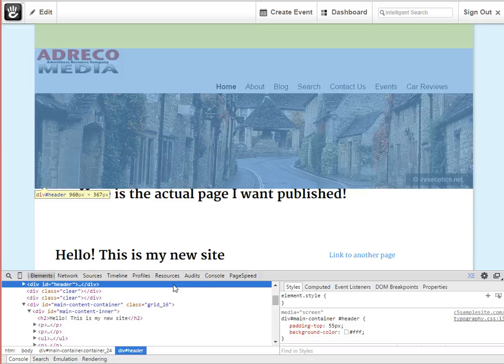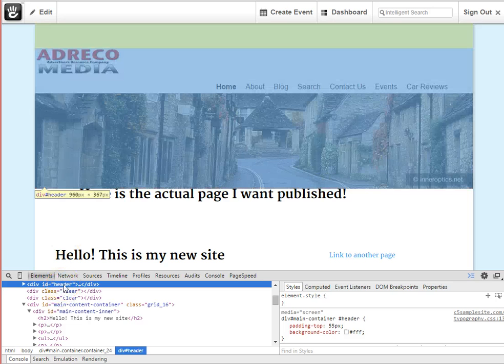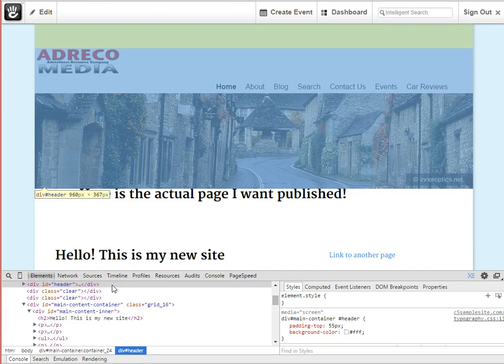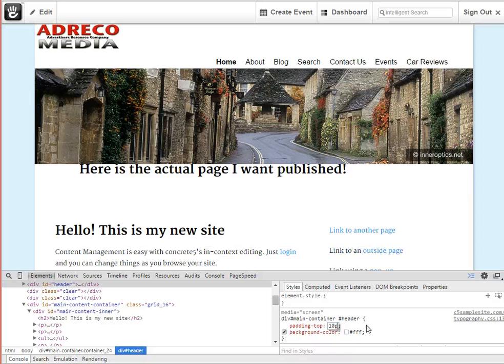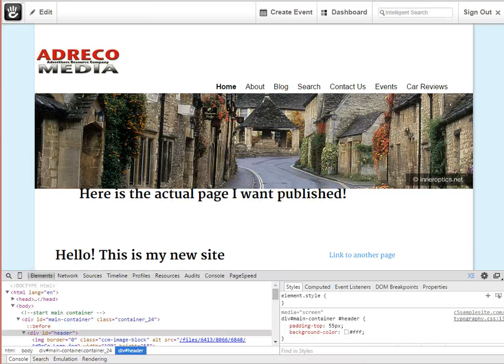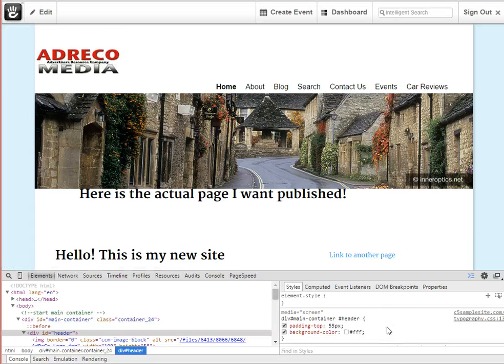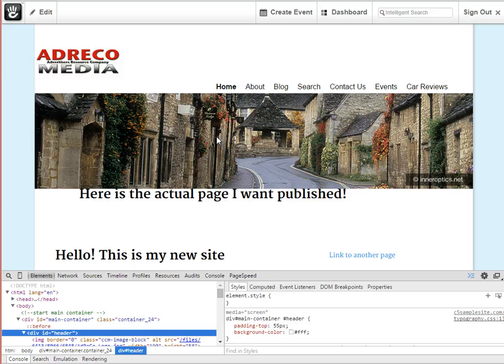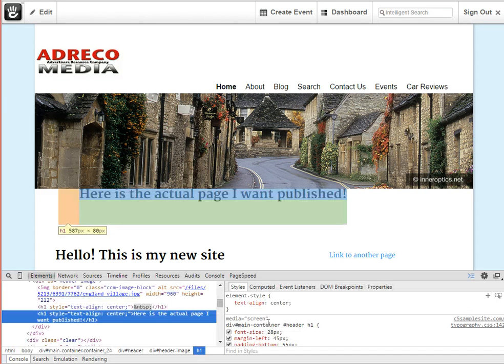Using Dev Tools in Concrete5